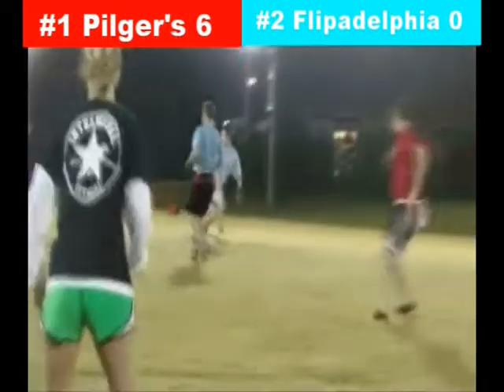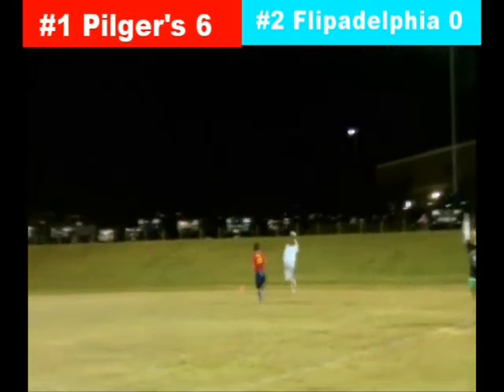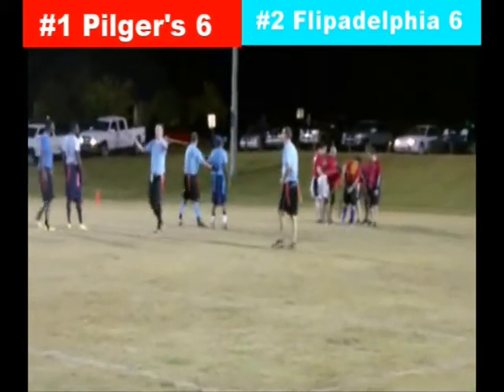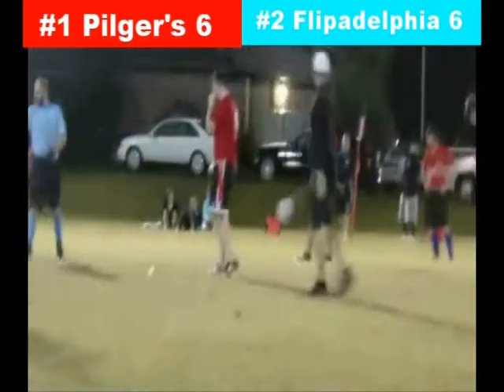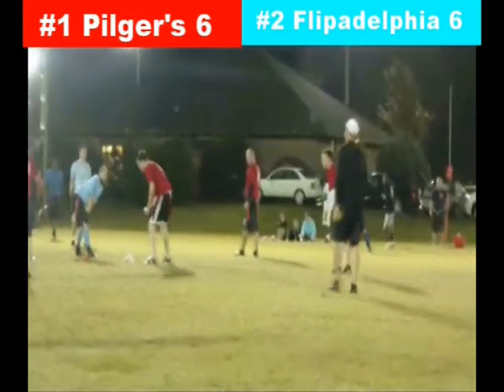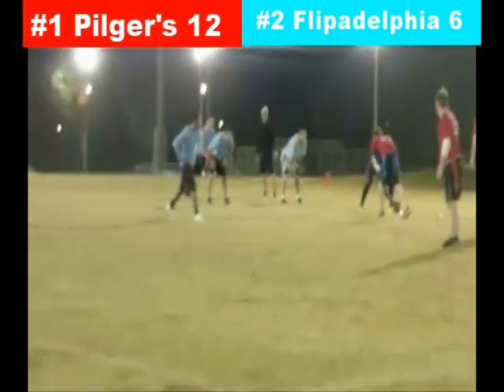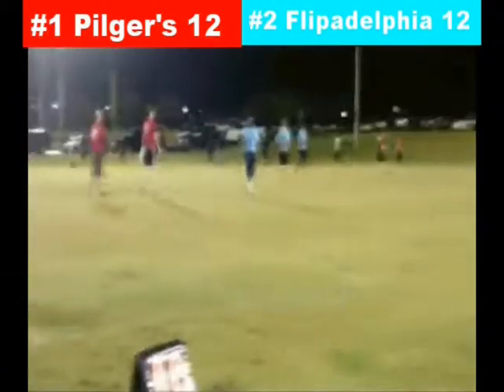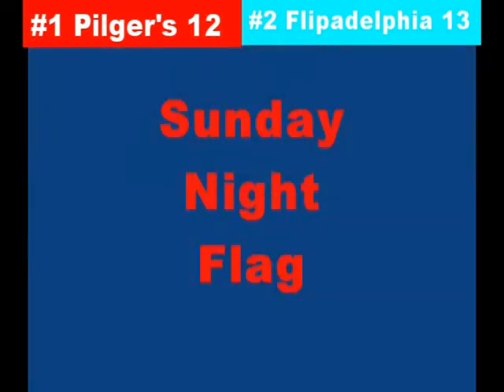Sunday Night Flag Week 2 (Part 3)